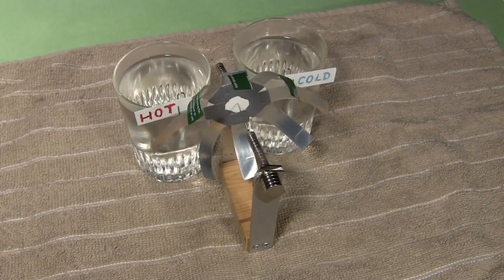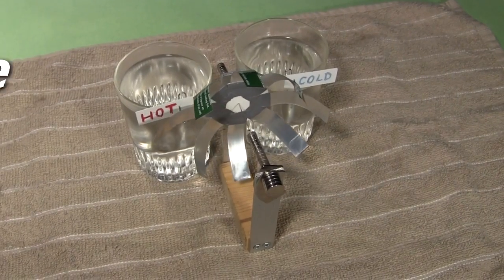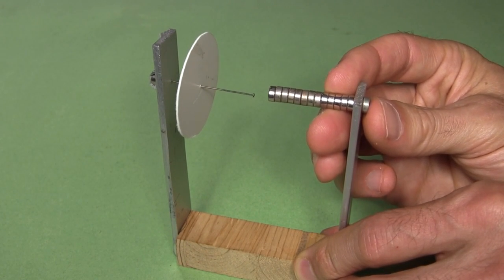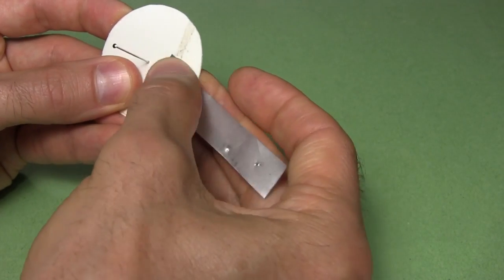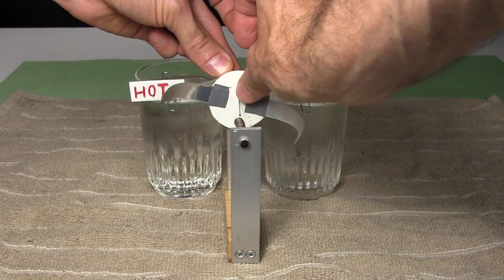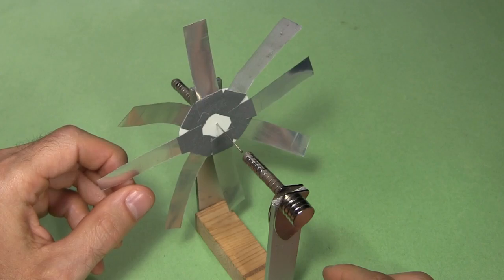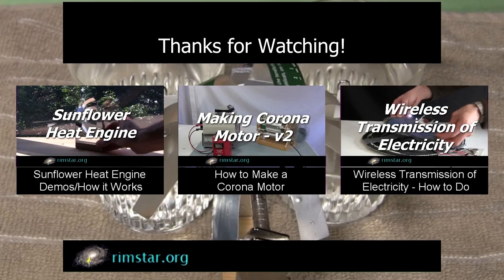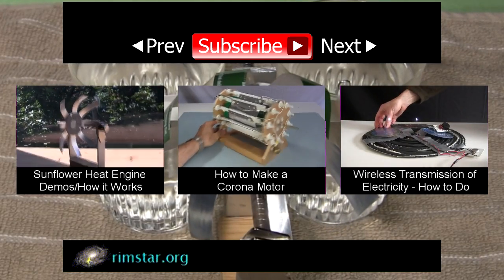How to Make Sunflower Heat Engine using Coffee Bag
How to make a sunflower heat engine using a coffee bag. This one is an unbalanced motor with petals that straighten and curl.

Inspired by Blade's Sunflower heat engine The use of water glasses was inspired by Lidmotor's video